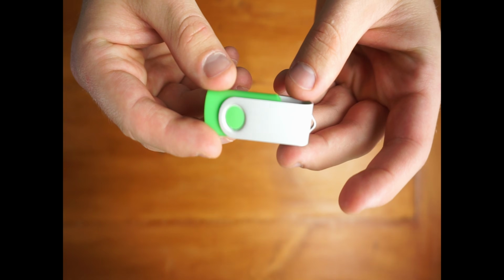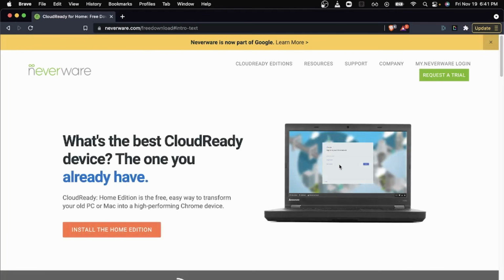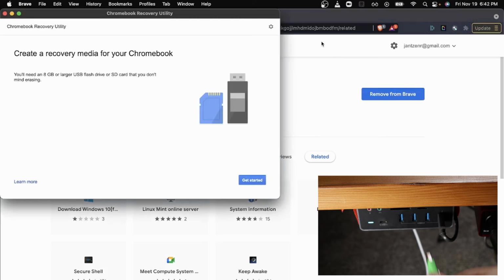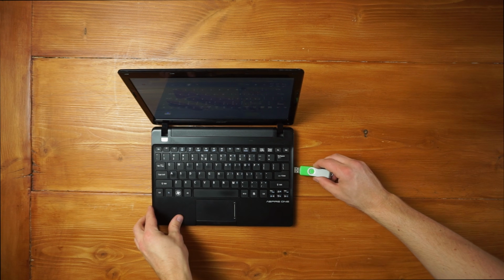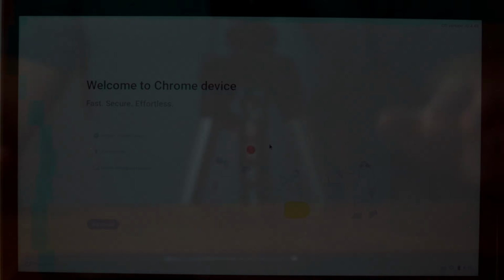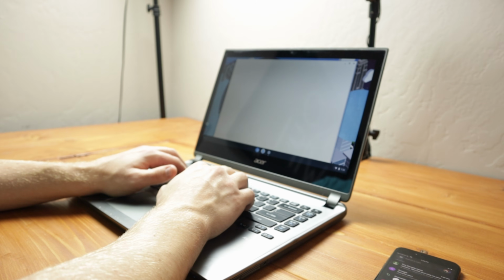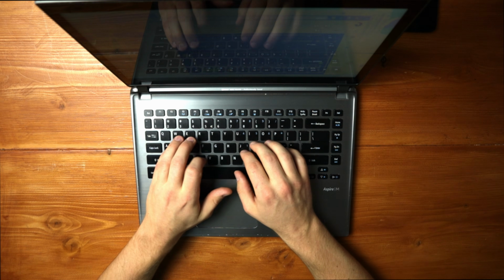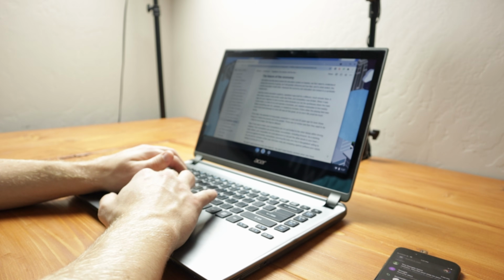Turn ANY Old Laptop Into a Chromebook with THIS